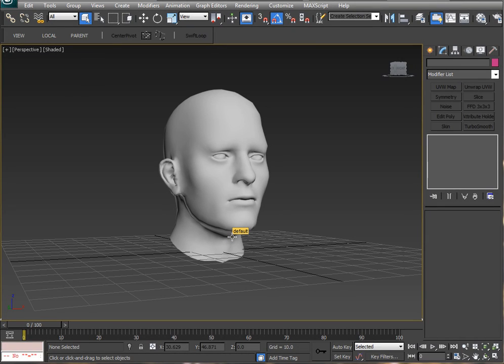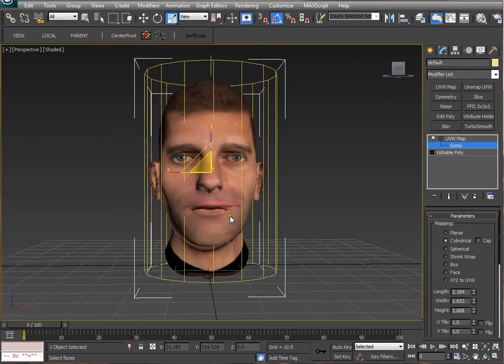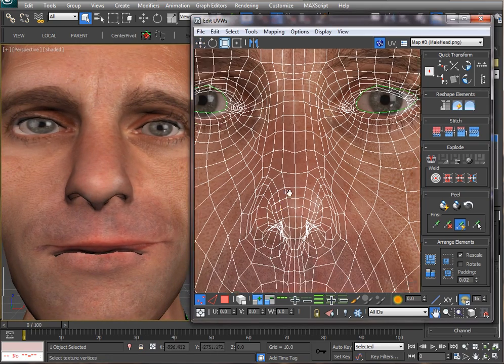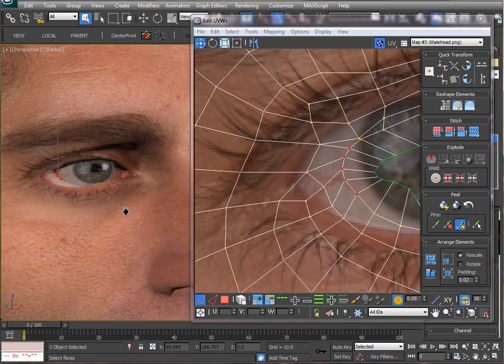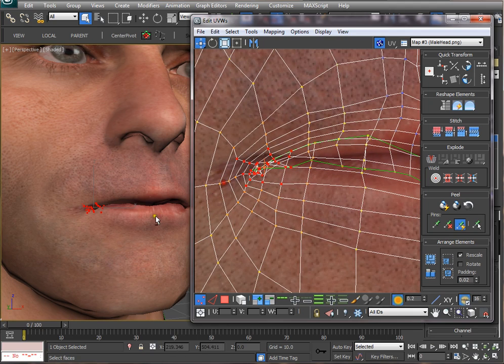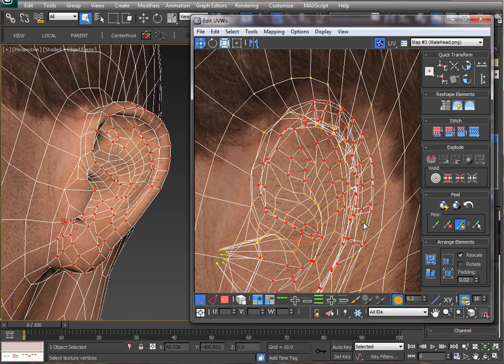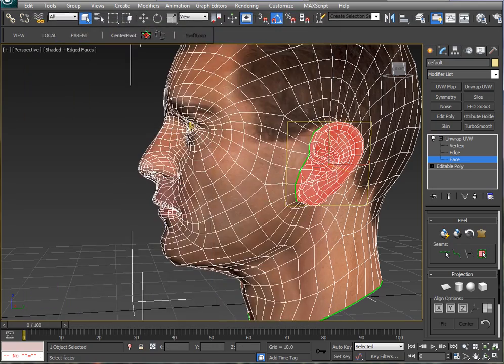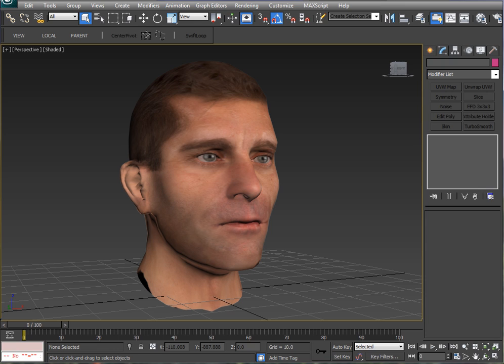Head_Texturing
A "quick" lesson on a technique useful in texturing heads with Photo real textures commonly found on many places on the internet.

The focus here is on understanding the benefits of the method and its pitfalls. There is no such thing as hitting a button and BAM the work is done. But this technique is as close as I have found. :)